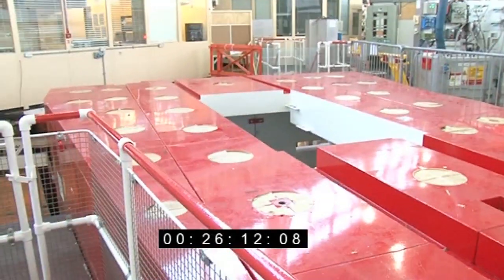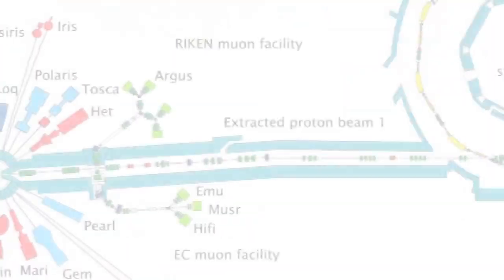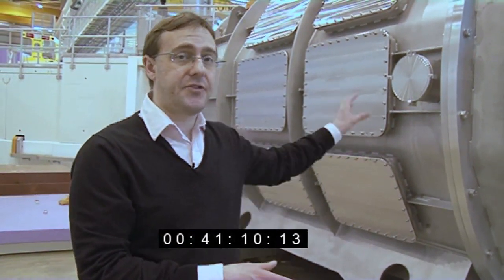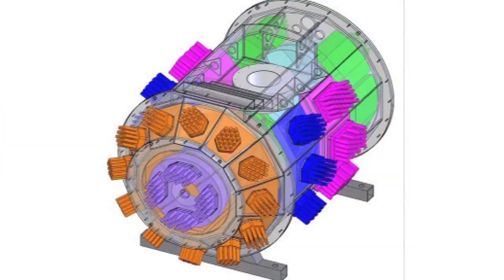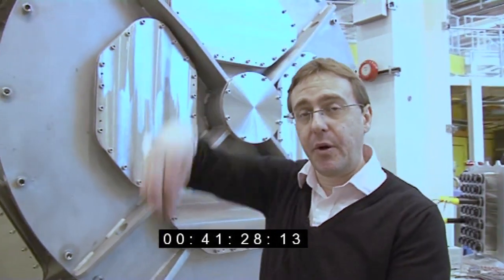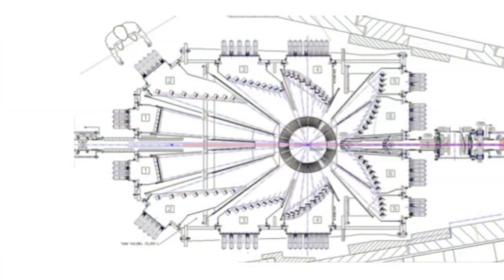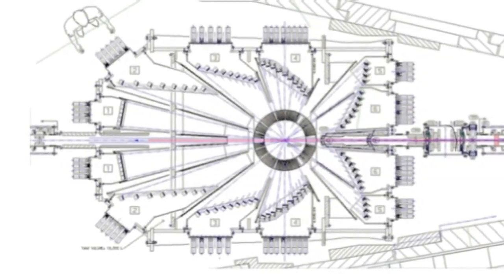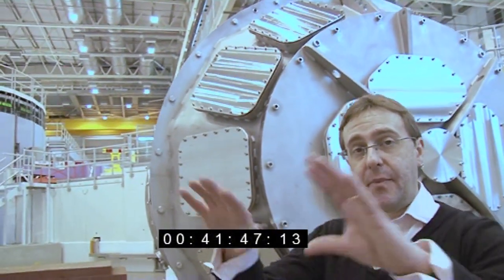Polaris - Backstage Science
A new detector is to be installed at the ISIS neutron source. It is called Polaris.